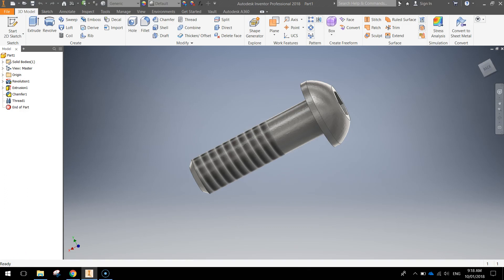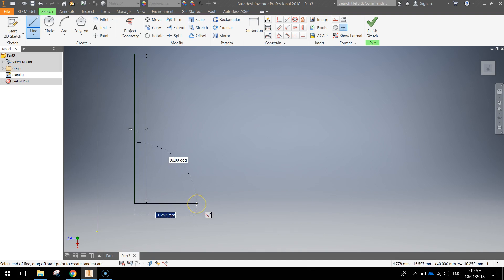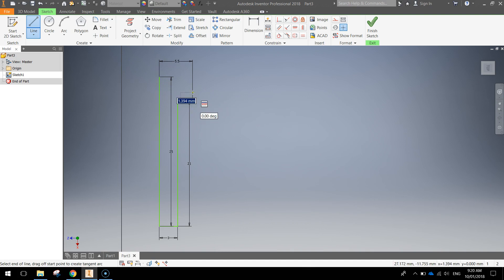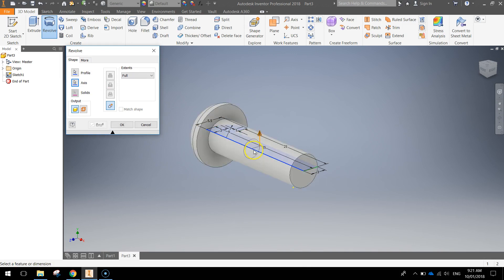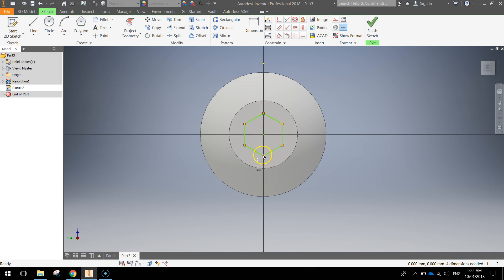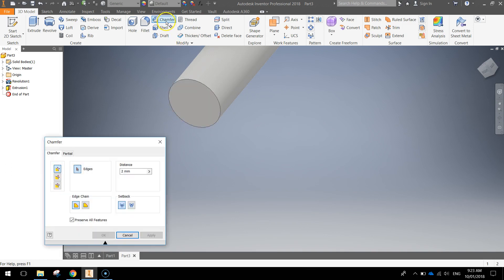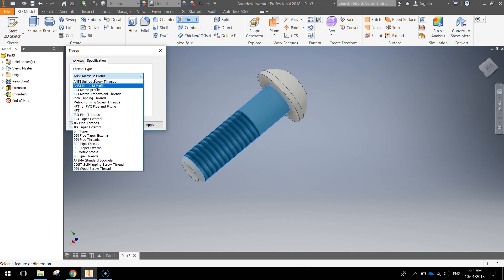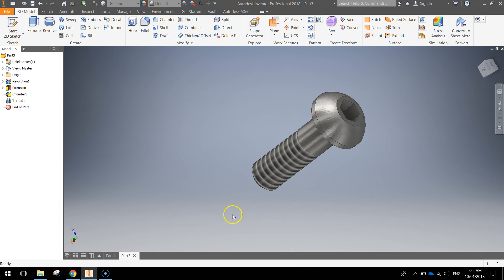Inventor Model Train Tutorial - Axle Peg (Part 7/10)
Learn how to make a working 3D model of a wooden toy train. In this seventh video, you will create an axle peg to hold the wheels to the train body.